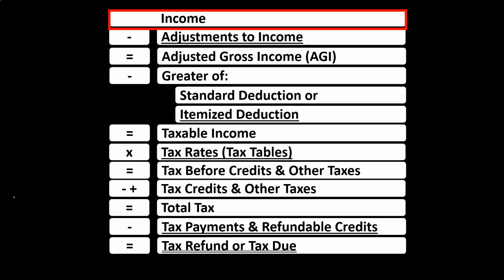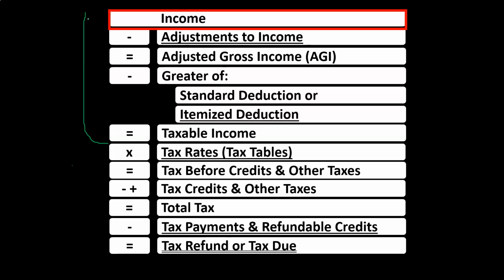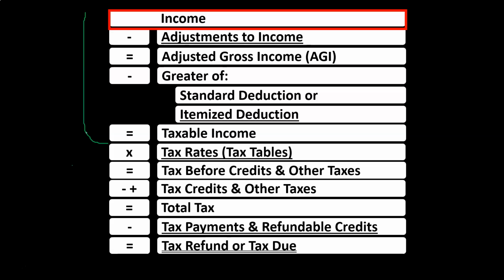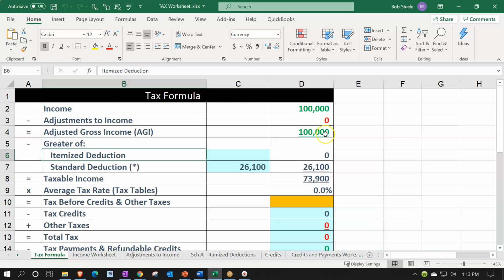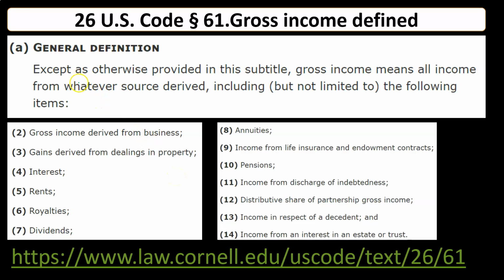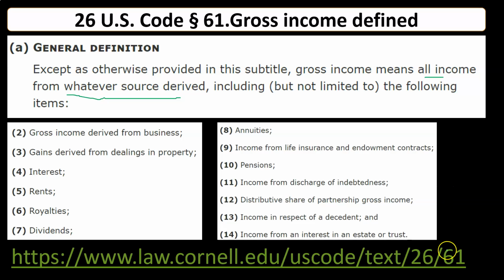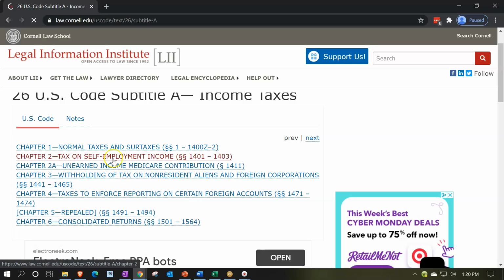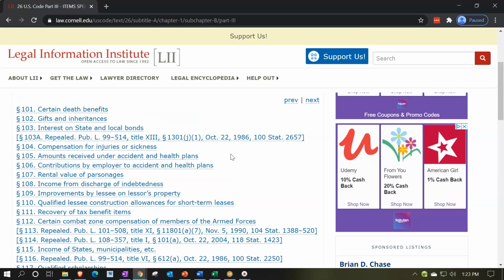302 Income - Income Tax 2020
Income